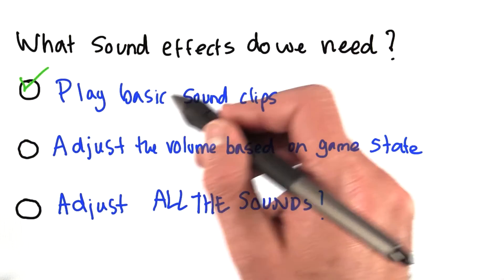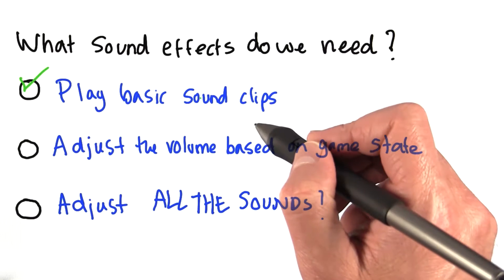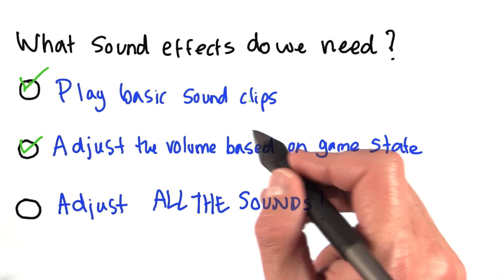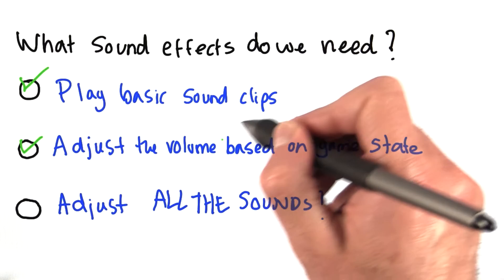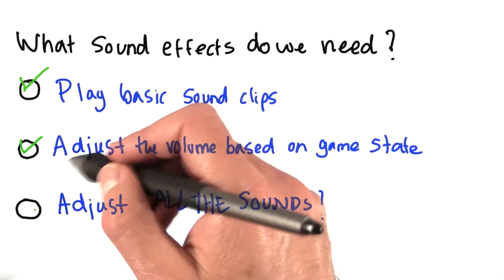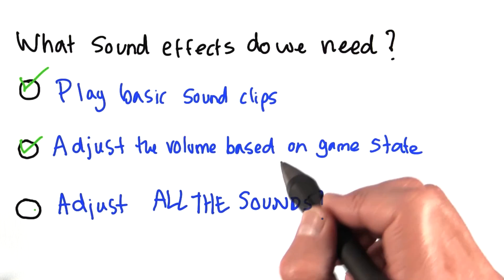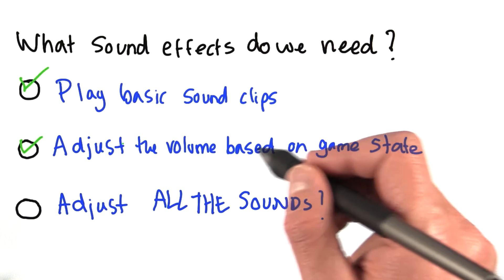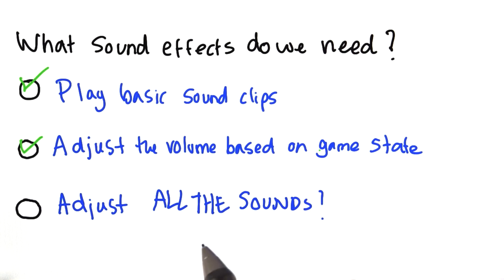Planning for your game - HTML5 Game Development